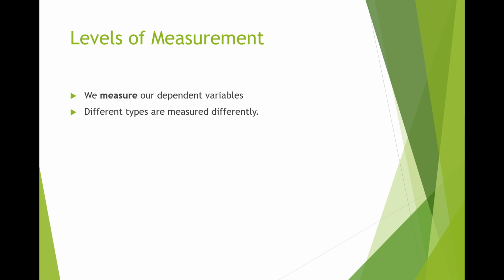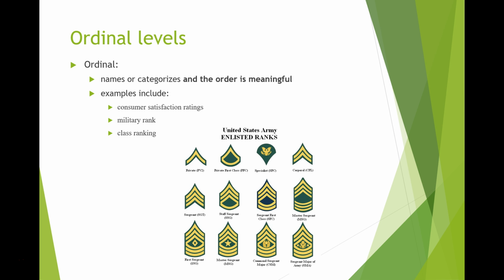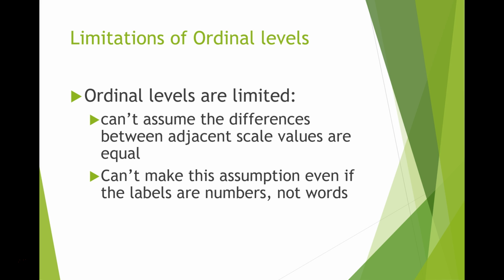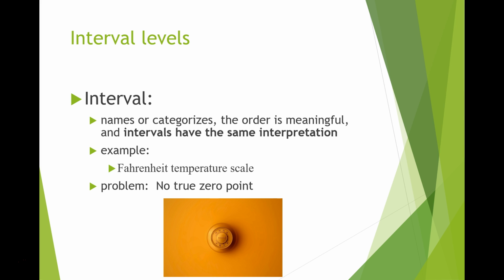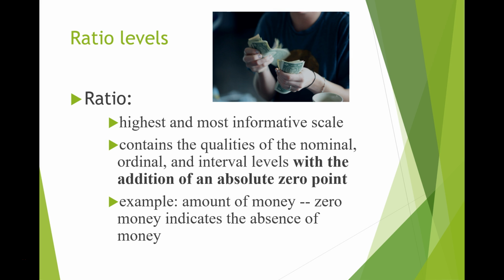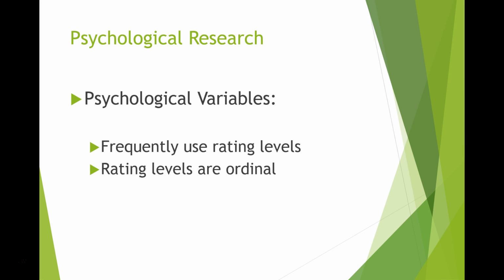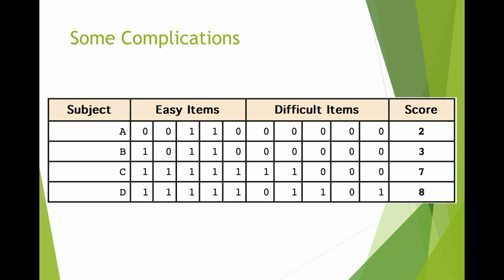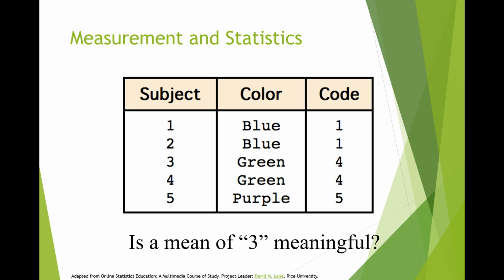Chapter 1 - Levels of Measurement